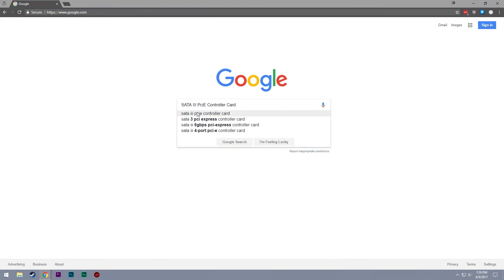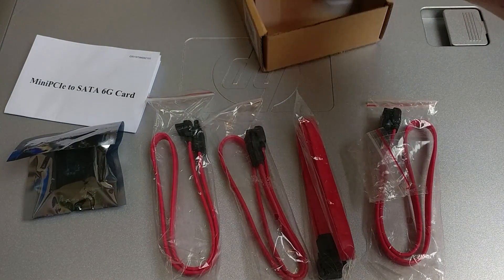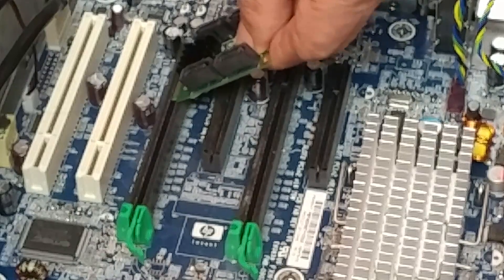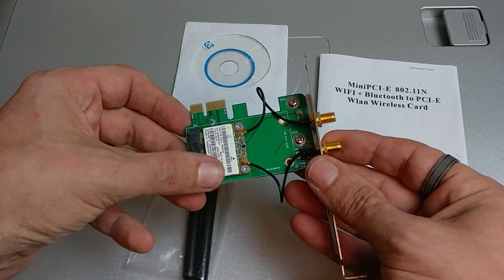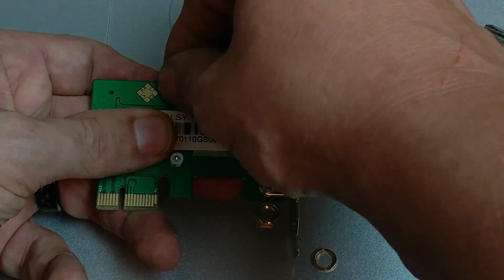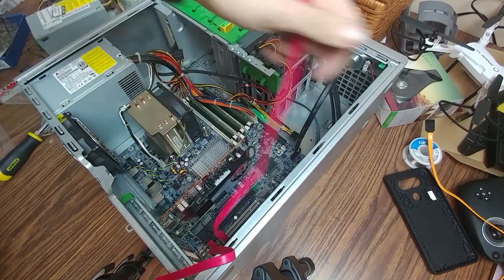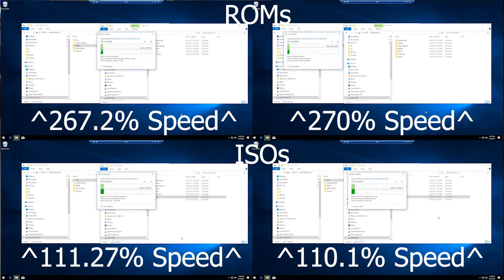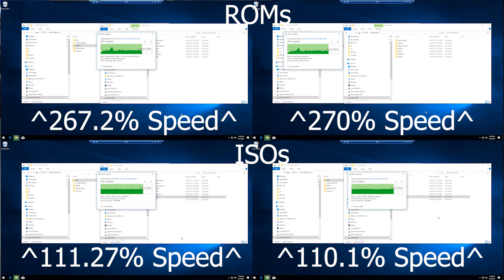How-To: Add More SATA Ports to Your Computer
I wanted to add some additional SATA ports to my home server computer. While it was a bit more of a task than I was hoping it would be because of my super short attention span, I'm happy with the end result.

This is a how-to video where I cover how to install a SATA PCIe card into a computer.

Once the card was installed, I was able to install up to 4 additional SATA drives to my computer. SATA drives include things like Hard Drives (HDDs), Solid-State Drives (SSDs), Optical Drives (CD/DVD/Blu-Ray Drives).

This is a very simple way to add more connectivity to your computer without upgrading your motherboard.

Here are the links to the 2 products I used:

IO Crest Wireless 802.11 N150 & Bluetooth 2.1 Pci-E X1 Card (SY-PEX23063) -

Song "Bottom Of The Ocean" by Dyalla.